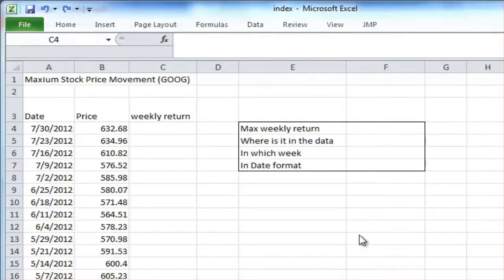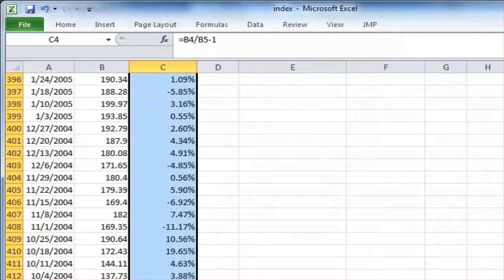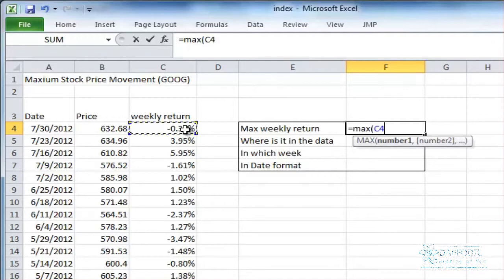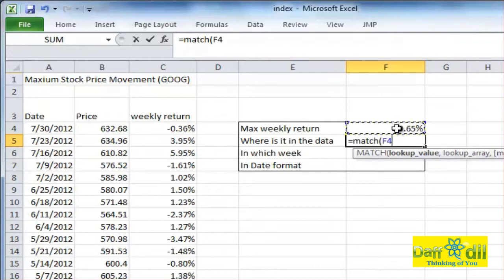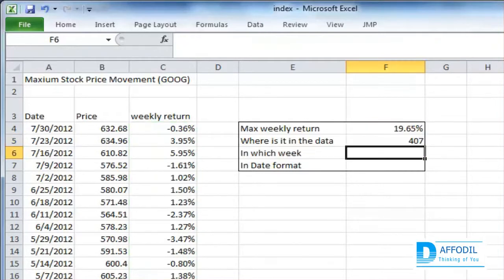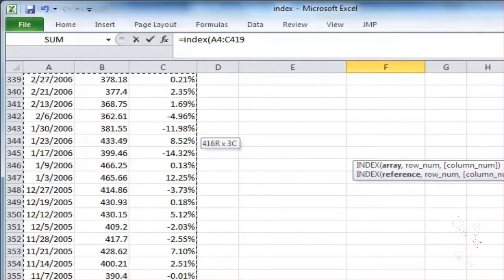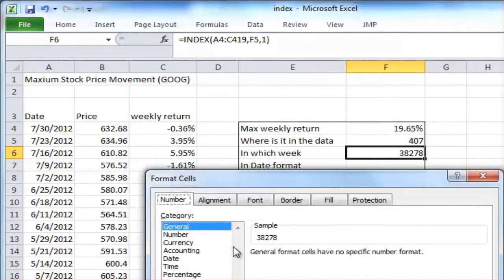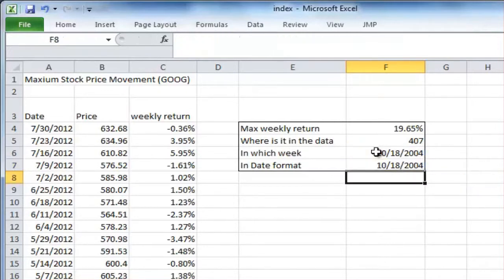Top 10 Excel Skill For Successful Business Professionals Part 4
FIND NUMBERS QUICKLY - INDEX AND MATCH